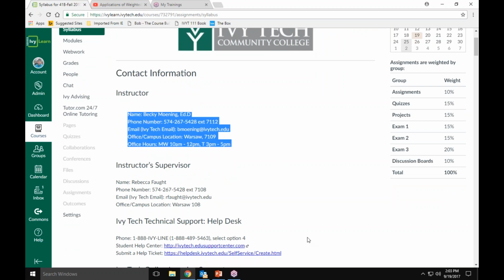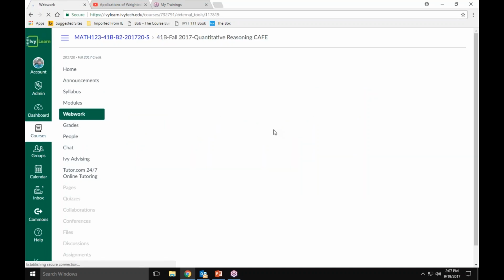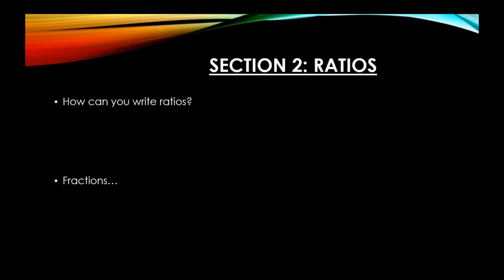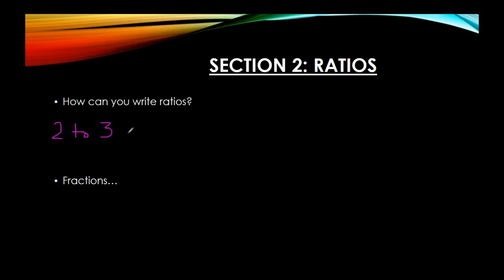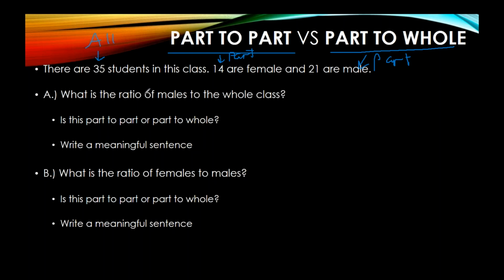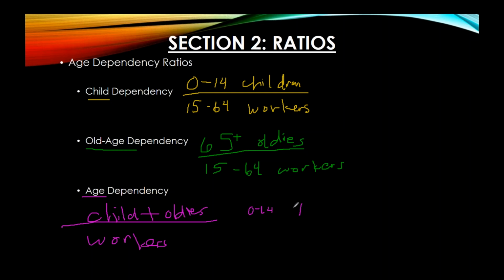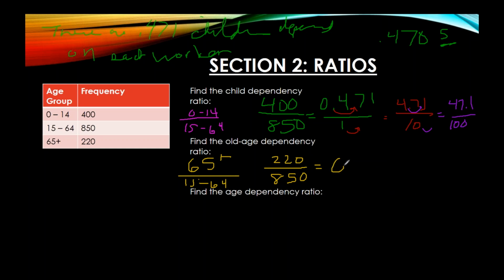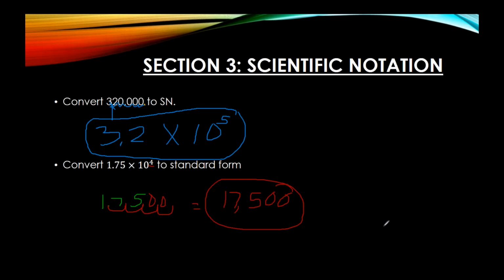9.19.17 Math 123 Moening 41B